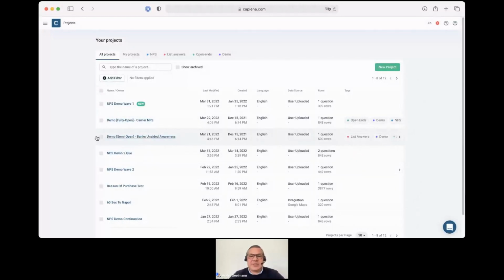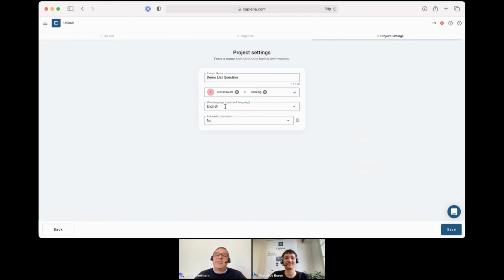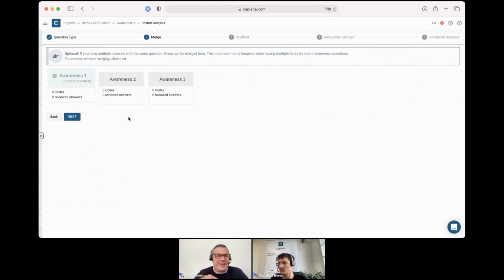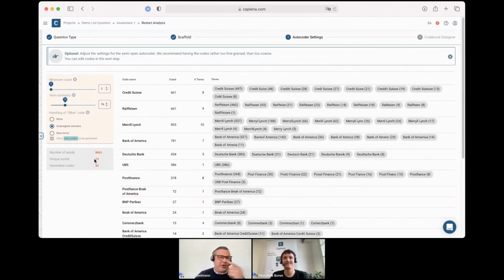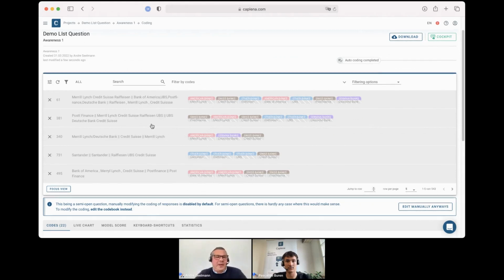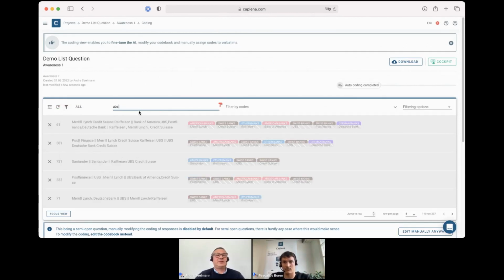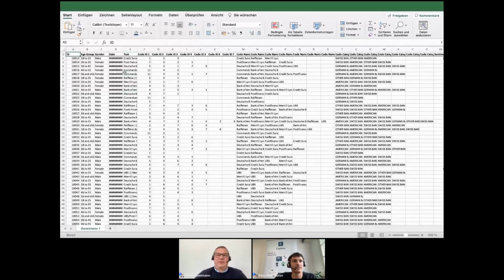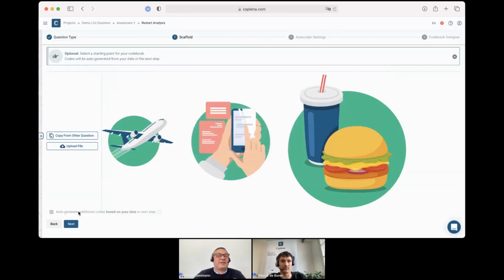Efficient analysis of semi-open / list questions with Caplena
How to analyze semi-open / list questions from unaided brand awareness or any other type of top-of-mind list question. The session includes best practices, for example about how to easily merge a list question spread across several data cells into one for a combined analysis.